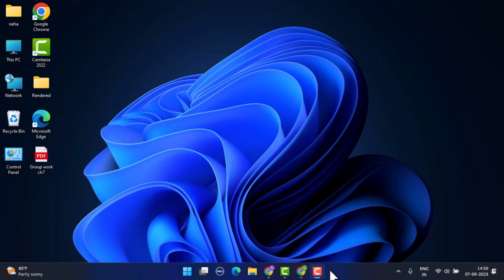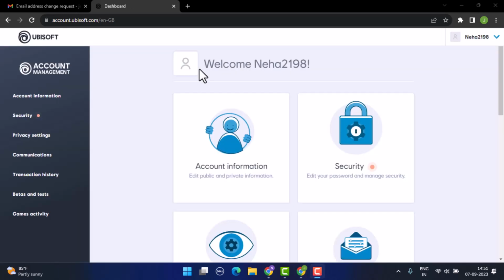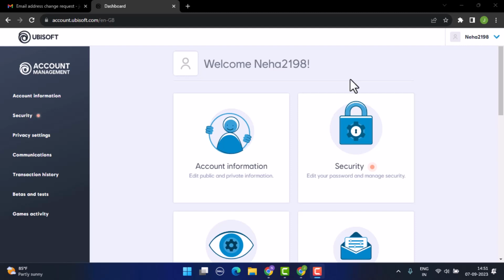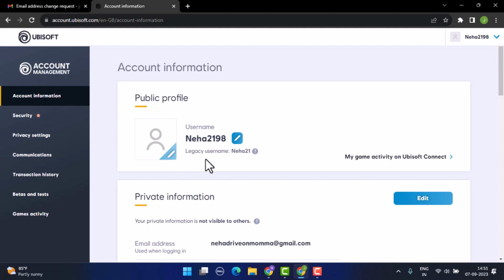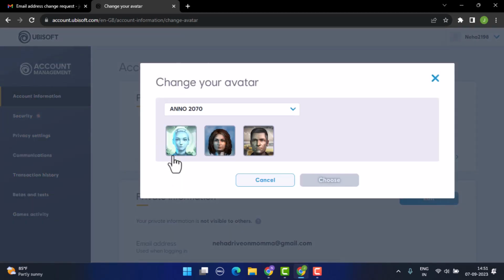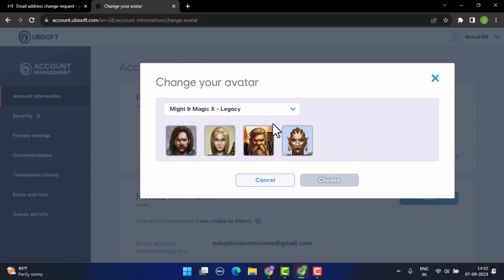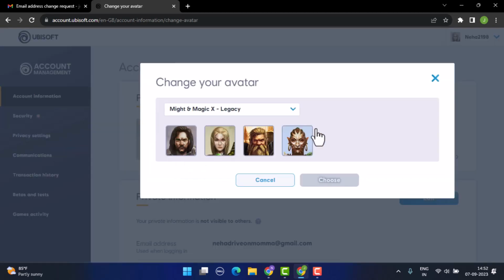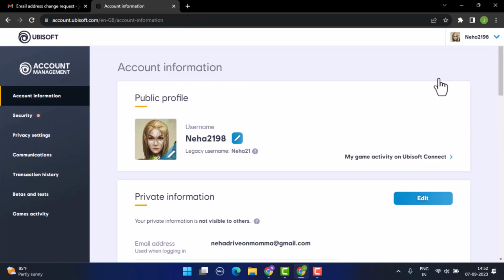How To Change Ubisoft Profile Picture !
This video guides you in an easy step-by-step process to  Change Ubisoft Profile Picture.

Chapters / Timestamps
0:00 Intro
0:11 Change ubisoft picture
1:24 Outro